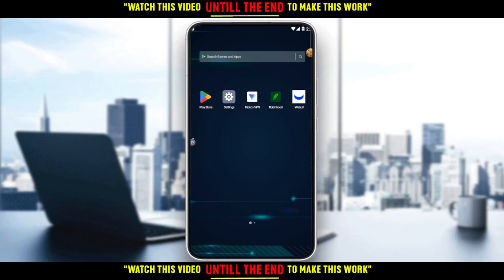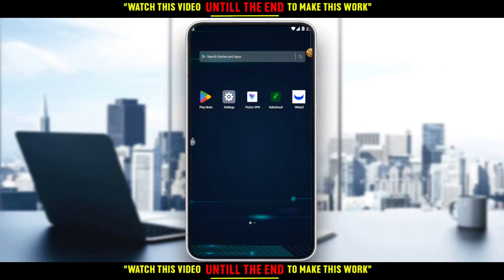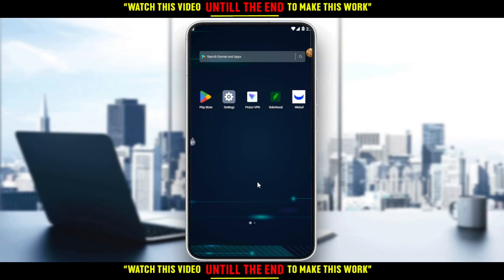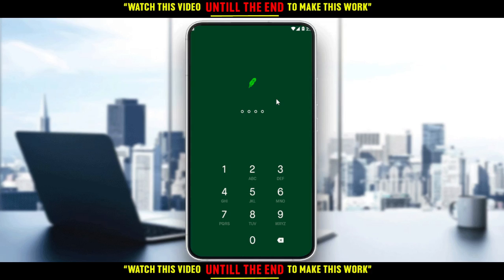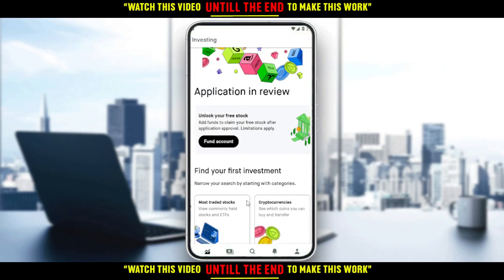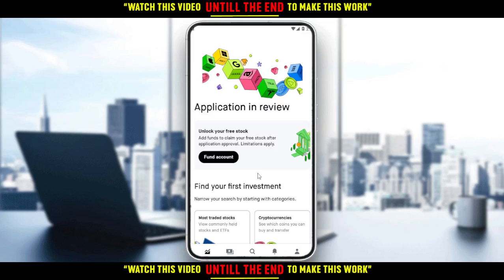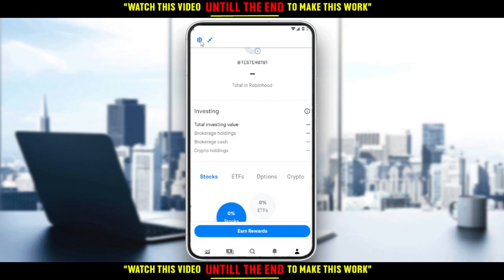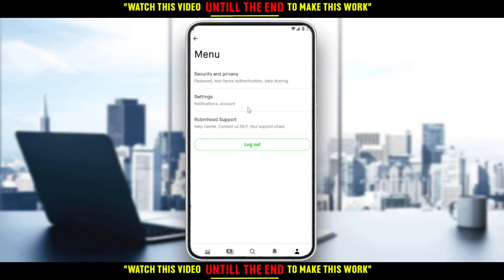How To Disable Margin In Robinhood Tutorial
Today I show how to disable margin in robinhood tutorial,disable margin in robinhood